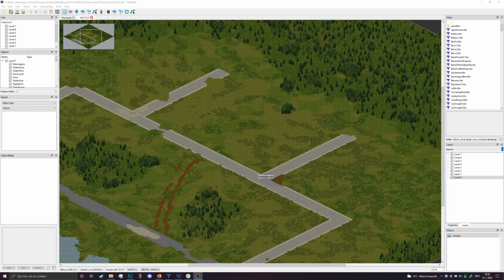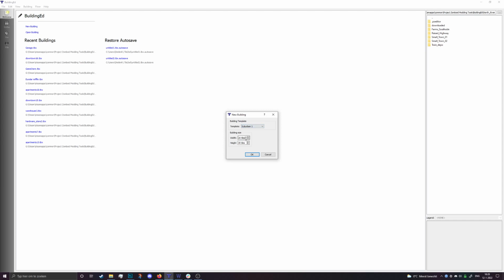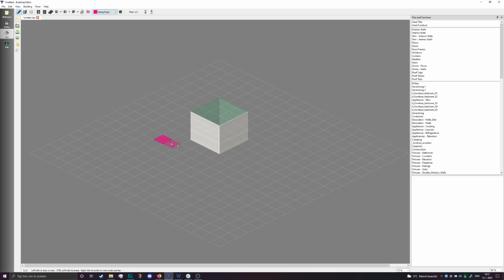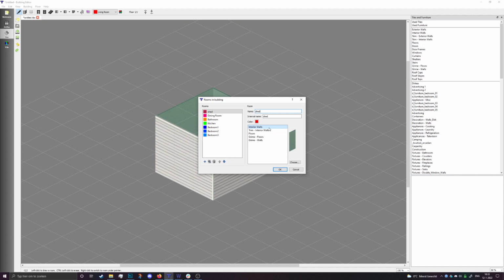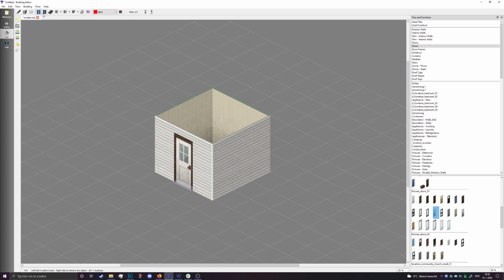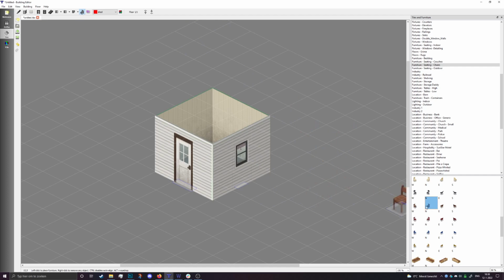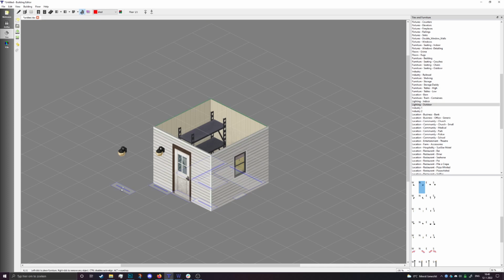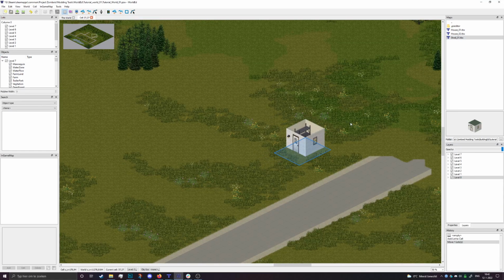Project zomboid mapping 101 | Part 06 | Making our first building.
In this video we edit start the process of making buildings for our newly created map.